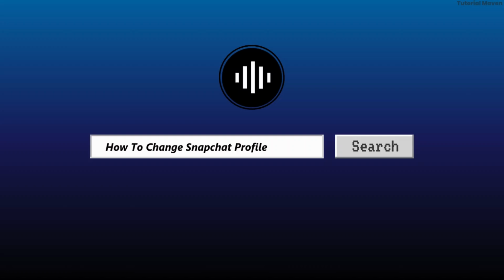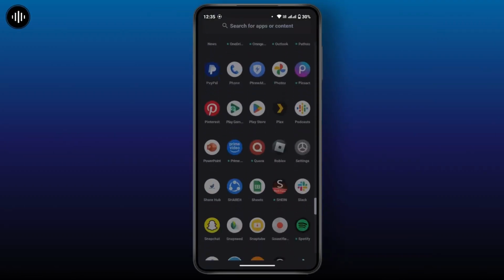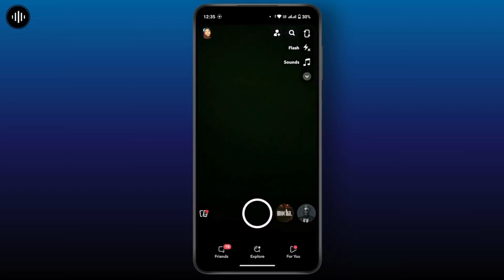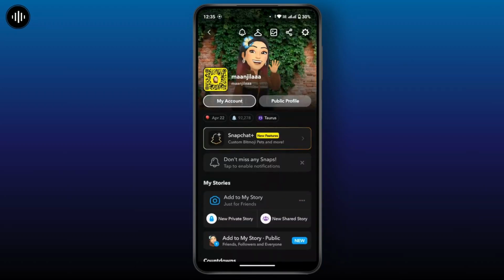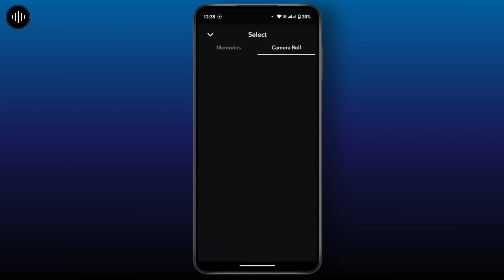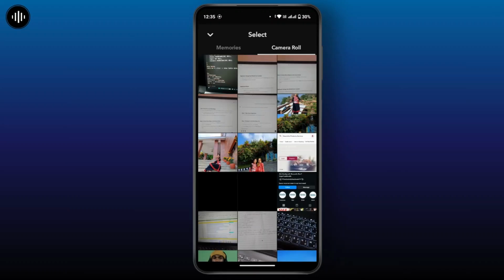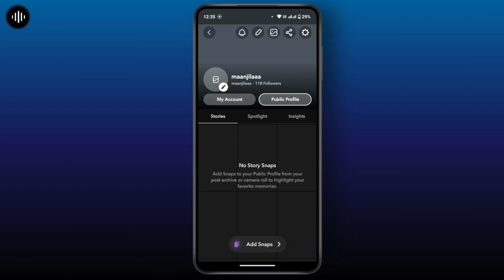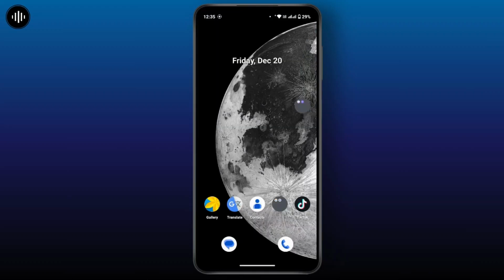How To Change Snapchat Profile Picture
How To Change Snapchat Profile Picture! Want to update your Snapchat profile picture? This video will show you how to change your Snapchat profile picture quickly and easily. Whether you're asking, "How do I change my Snapchat profile picture?" or need a step-by-step guide to update your profile, this tutorial has you covered. Learn the simple steps to personalize your Snapchat account with a new profile picture today! Watch now to see how you can change your Snapchat profile picture.

Timestamps:
00:00 How To Change Snapchat Profile Picture
00:10 How Do I Change My Snapchat Profile Picture?